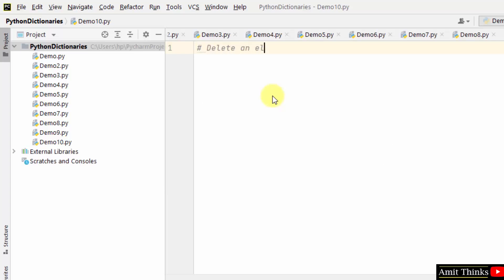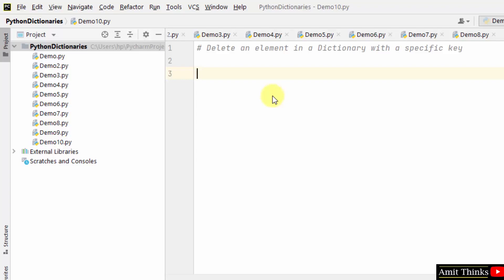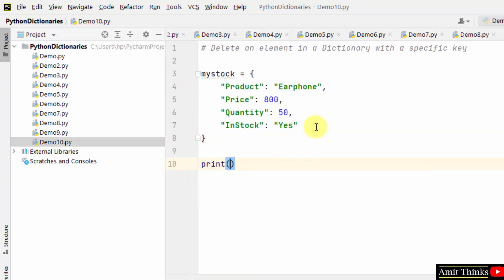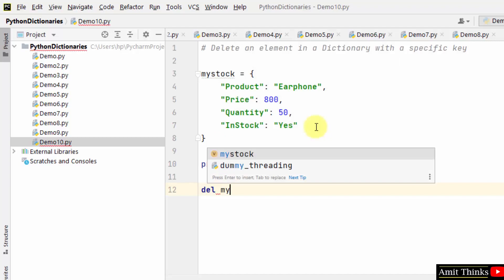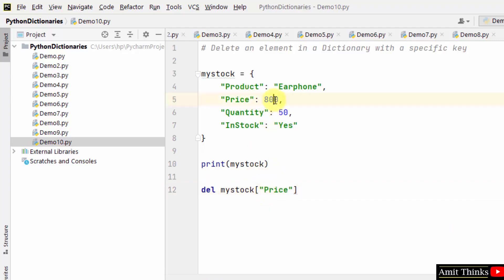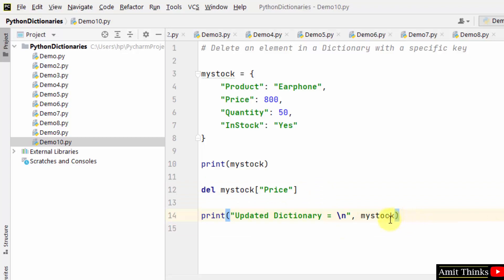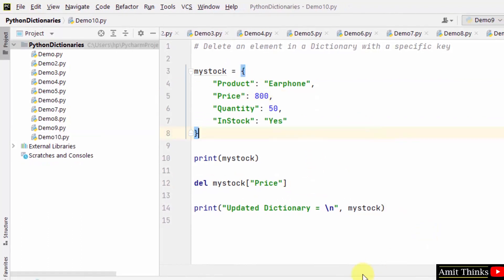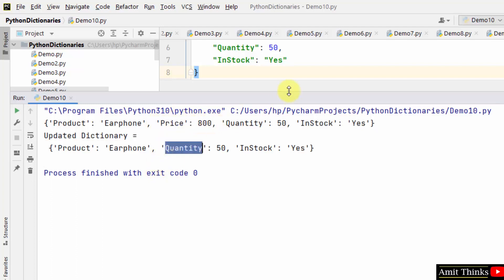How to Delete an element in a Python Dictionary with a specific key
In this video, learn how to delete an element in a Python Dictionary with a specific key. Dictionary represents the key-value pair in Python, enclosed in curly braces. Keys are unique and a colon separates it from value, whereas comma separates the items.